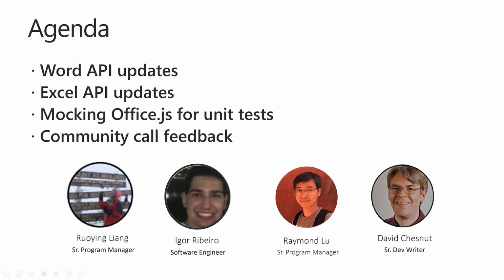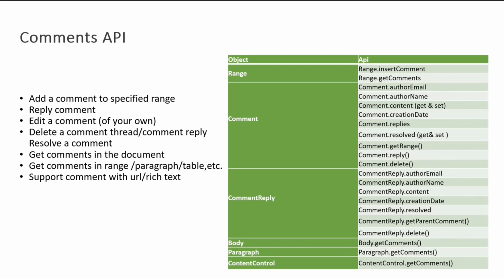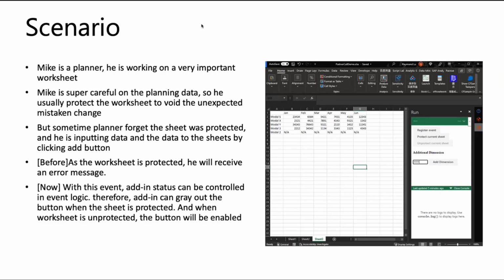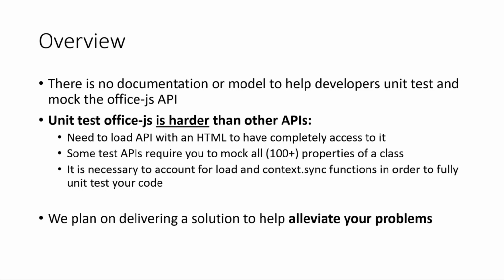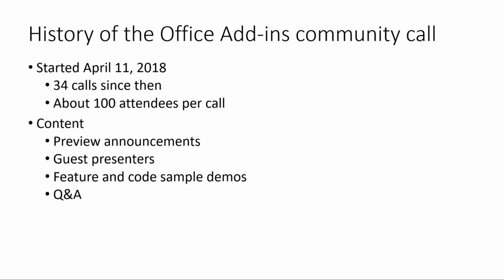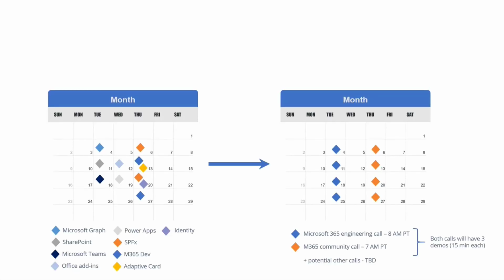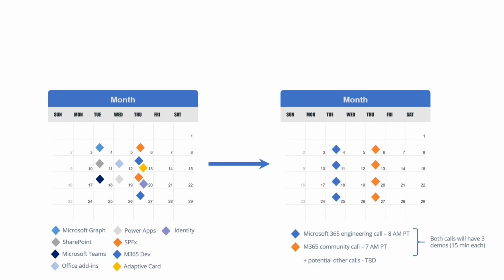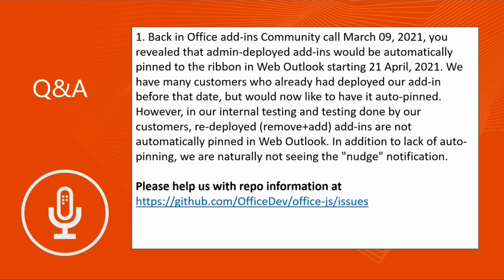Office Add-ins community call – September 2021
This month's community call’s featured presentations - Word API updates (preview of Footnote and Comment APIs for citation management and content insertion), Excel API updates (preview Excel v1.14 API - Worksheet Protection Changed event), Mocking Office.js for unit tests (you are invited to provide feedback around mocking and unit testing with Office.js APIs.) and Community call feedback (live/chat discussion on the merits of this monthly community call).  This month’s Community spotlight recognizes MVP Maarten van Stam for his continued contributions.  Thank you again!   Q&A in chat throughout call.  The call was hosted by David Chesnut (Microsoft) | @davidchesnut.   Recorded September 8, 2021.